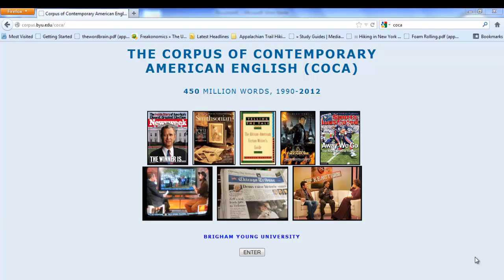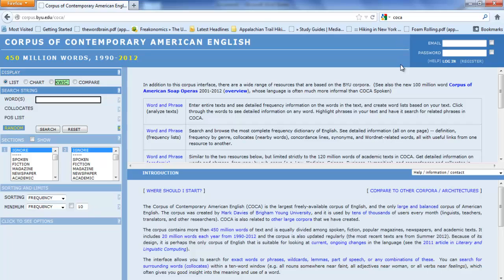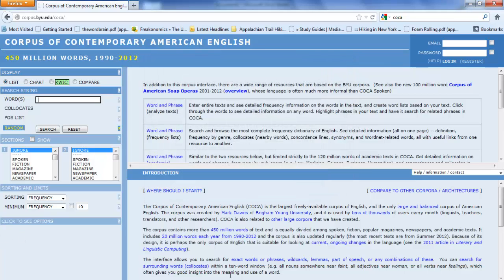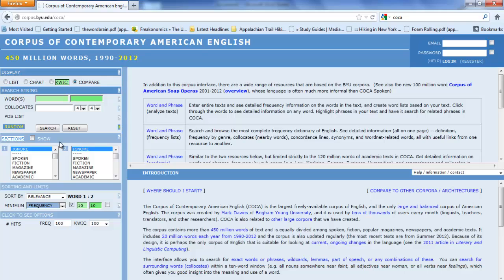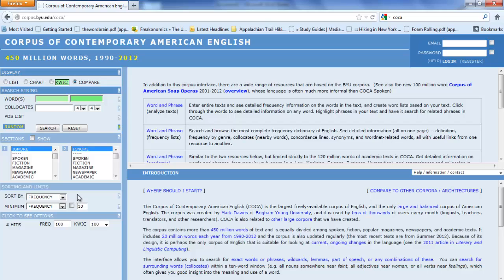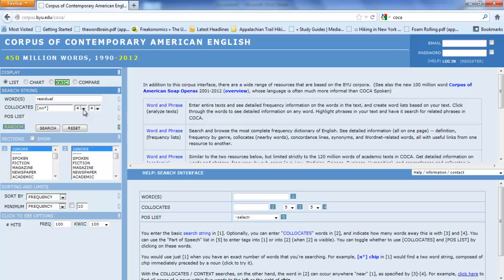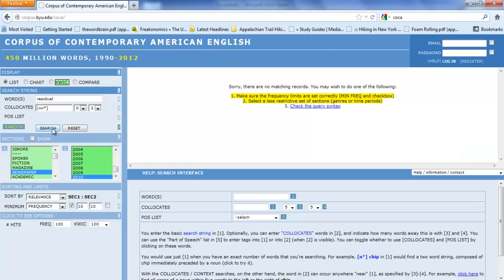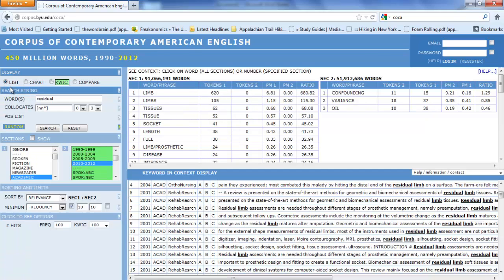CoCA Demo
A quick overview of how to use the CoCA.

Edits:
- You don't have to register for the COCA at first, but after 15 tries, it will prompt you to sign up if you want to continue using it.